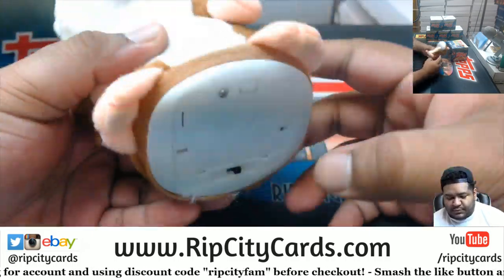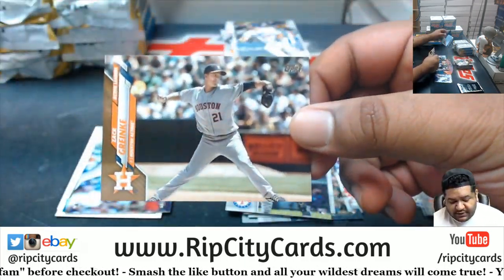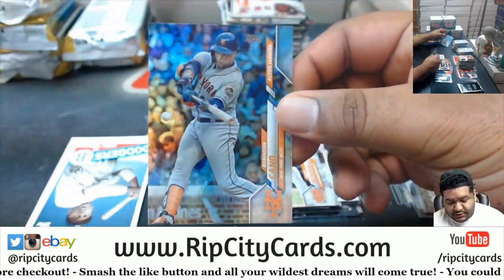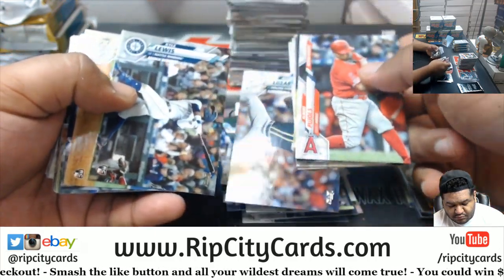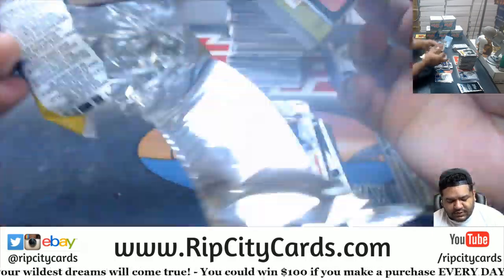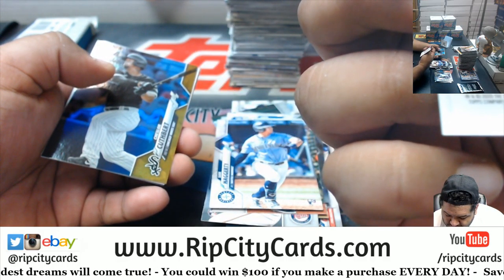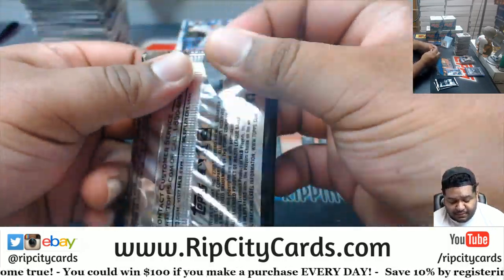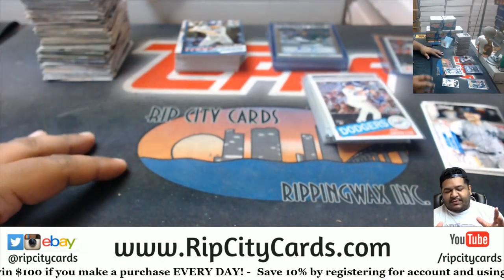2020 Topps Update Series Baseball JUMBO Box